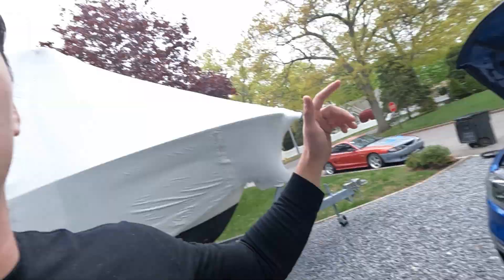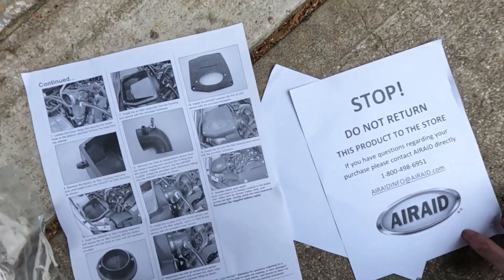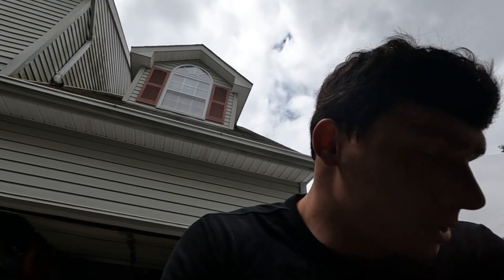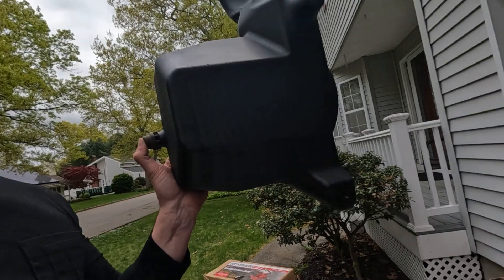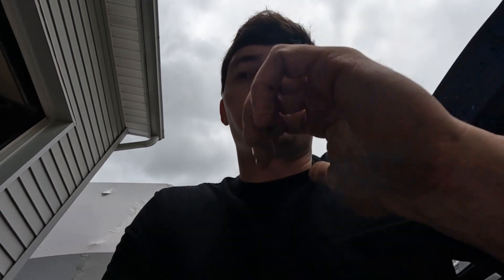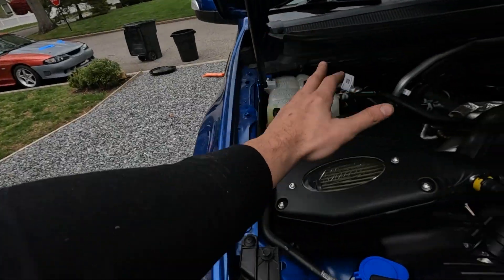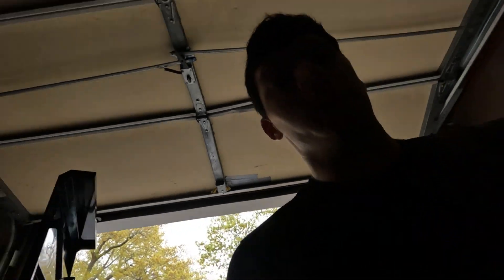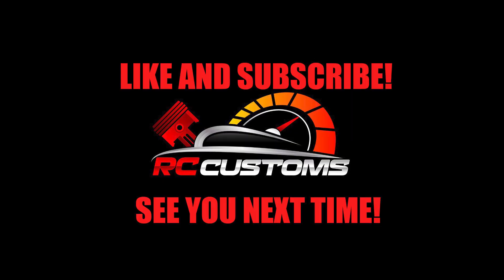2019 Ford Ranger Airaid Intake Install and Sound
In this video I install the Airaid cold air intake on my new 2019 Ford Ranger!